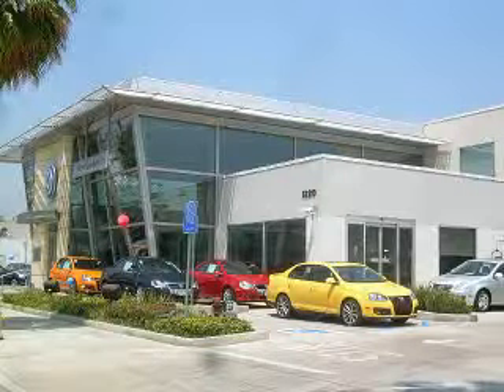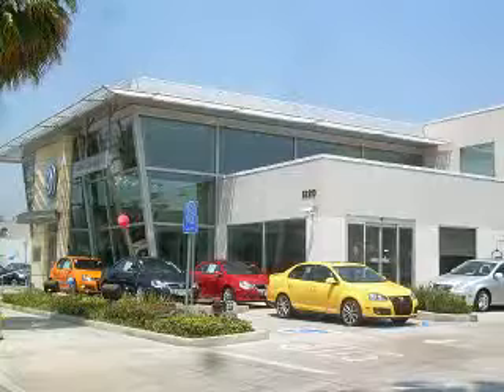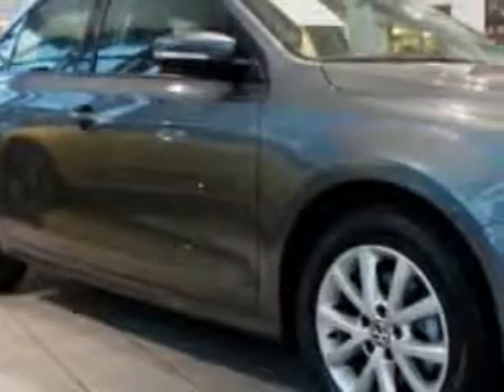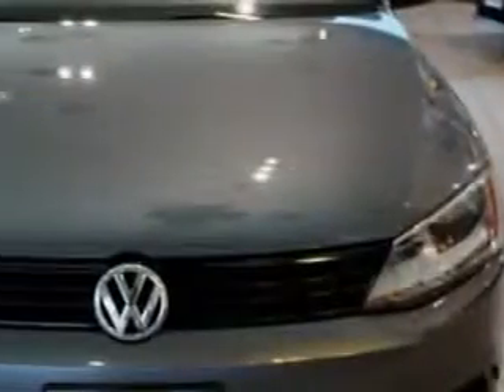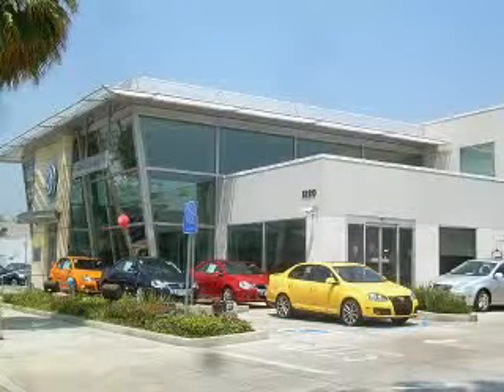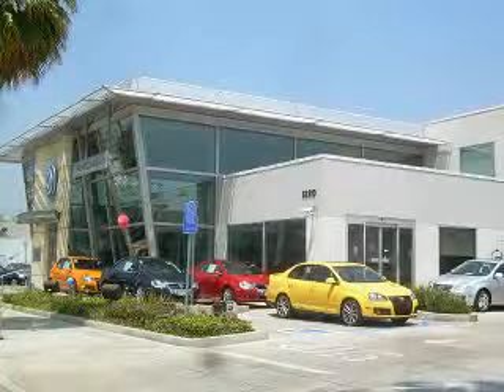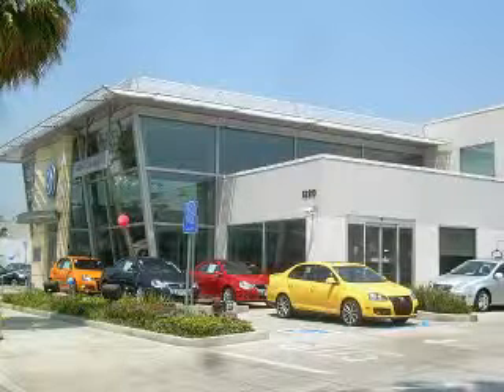2011 Volkswagen Jetta New Century Volkswagen Glendale, CA 91204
Volkswagen Jetta Check out this Platinum Volkswagen Jetta Sedan, equipped with a 5 Cylinder engine and an automatic transmission. Enjoy an exceptional 31 miles to the gallon on this great car with features like CD Player, Security System, Front Bucket Seats, Tilt Steering Wheel, Air Conditioning, Tachometer, Power Windows, Power Steering, and much more. Have peace of mind in this Volkswagen Jetta. See us at New Century Volkswagen today!
MILES: 44,310
VIN:3VWDZ7AJ9BM355446

New Century Volkswagen
1220 South Brand Boulevard
Glendale, California 91204